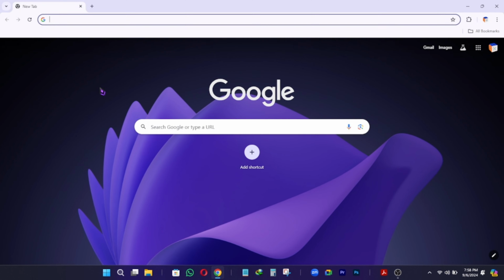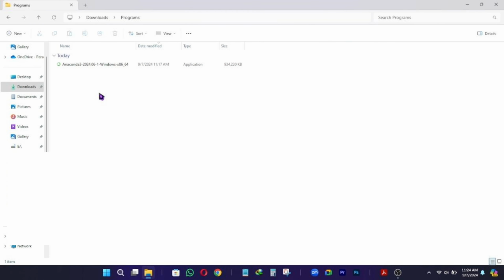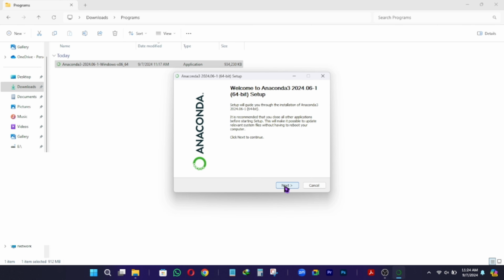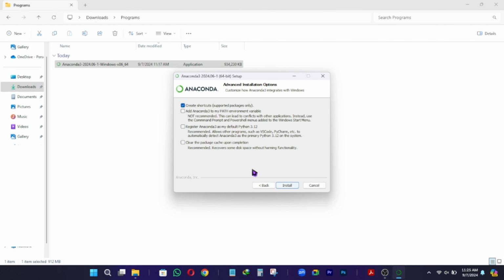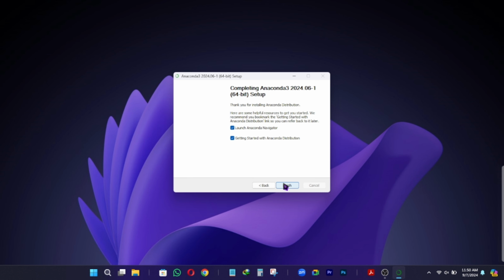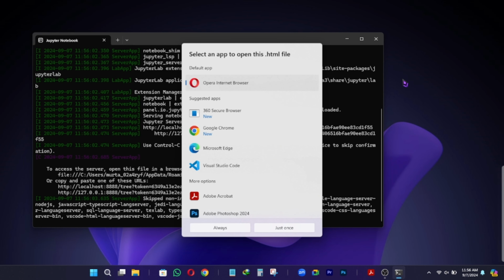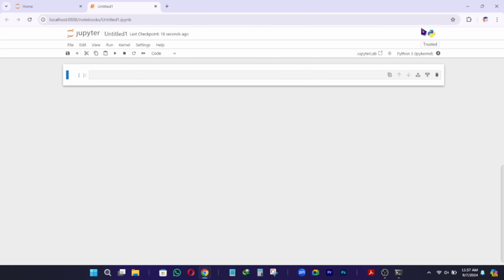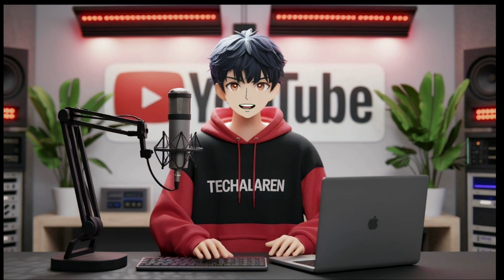How To Install Anaconda And Run Python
In today’s video, we’ll guide you step-by-step through the of installing Anaconda and running Python on it. Whether you're a beginner or looking to streamline coding workflow, Anaconda is an invaluable tool for managing Python environments and libraries. 🐍

🎓What You’ll Learn:
Downloading Anaconda: We'll show you how to get the latest of Anaconda for your operating system — Windows, macOS, or Linux.

🔴Installation Process: Follow along as we break down the installation steps and troubleshoot common issues.

🔴Setting Up Your Environment: Discover how to create a virtual environment to keep your projects organized.

🔴Using Jupyter Notebook: Learn how to launch Jupyter Notebook and run your first Python script inside this versatile web application.

By the end of this video, you’ll have a fully functional Python setup on Anaconda, ready to tackle data science projects, web development, or any programming challenge that comes your way!
Feel free to drop your questions in the comments below, and we’ll be happy to assist you!